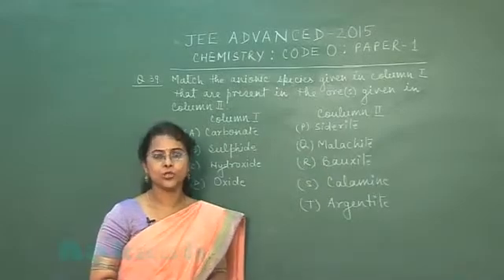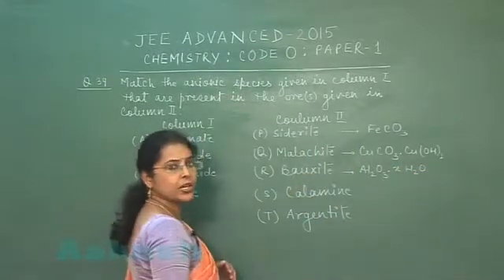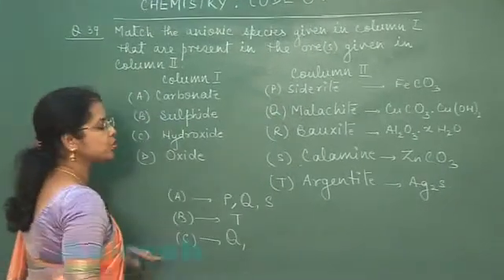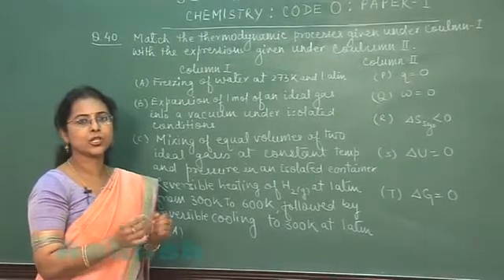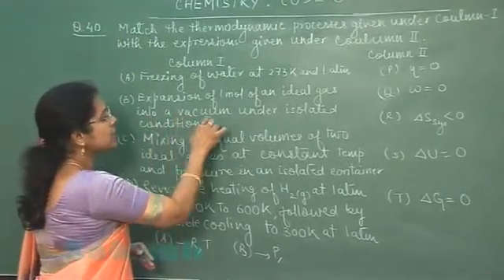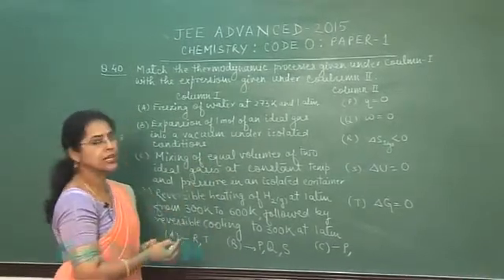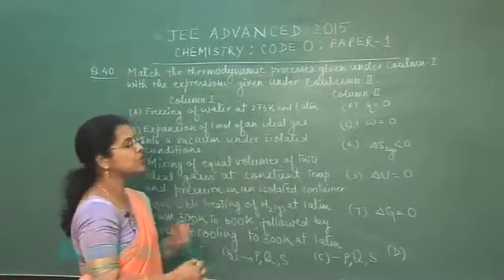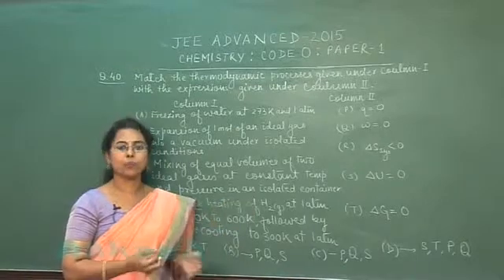JEE-Advanced 2015 Paper-1 Solution-Chemistry Video [Q. 39-40] By Aakash